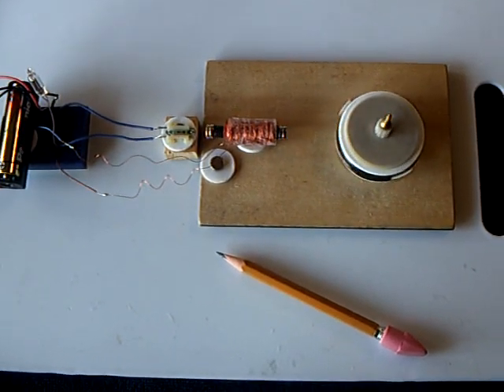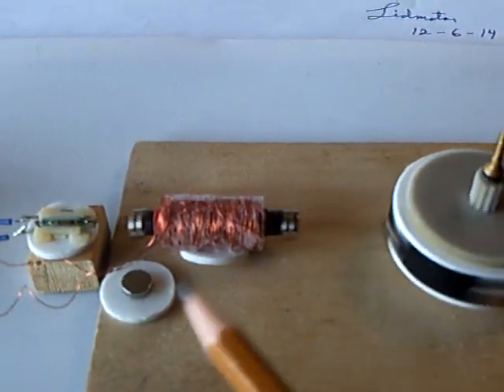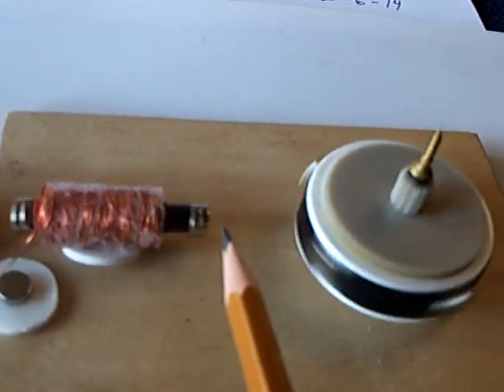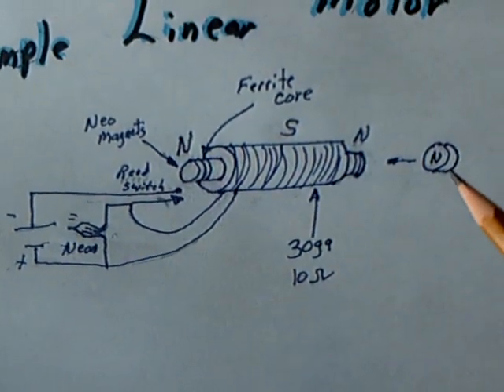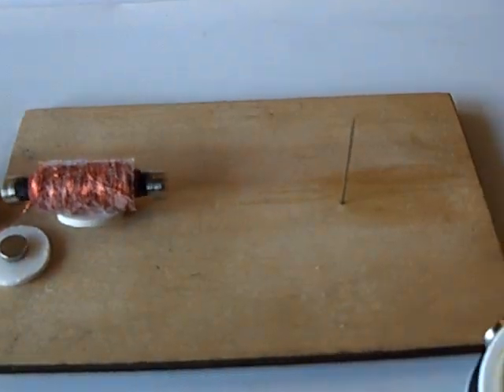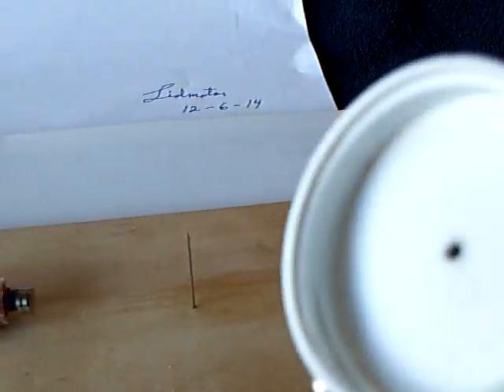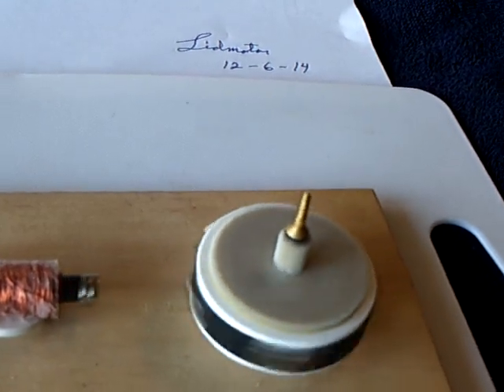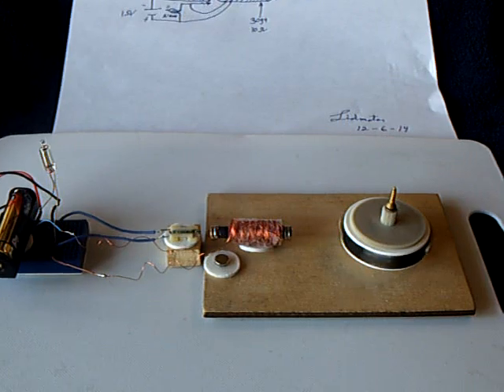Simple Linear Motor ---spinning a rotor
This is my 'Simple Linear Motor' spinning a rotor.  The motor plunger is coupled to the rotor through magnetic repulsion.  The device could be referred to as a type of 'solenoid engine' only without the usual push rod and crankshaft.